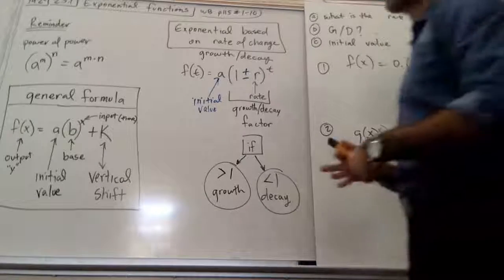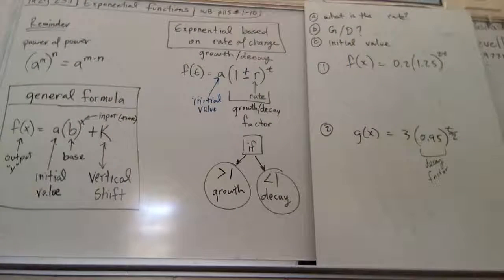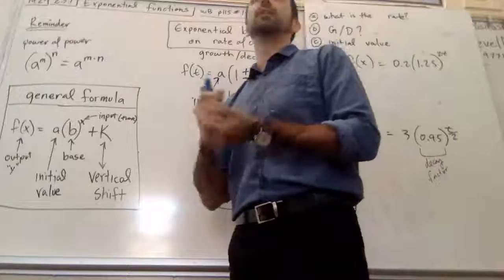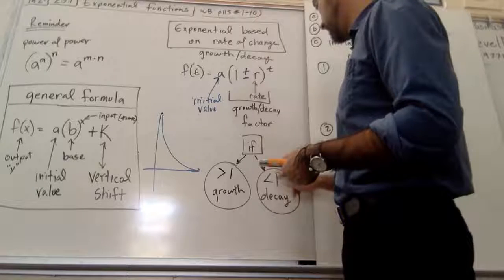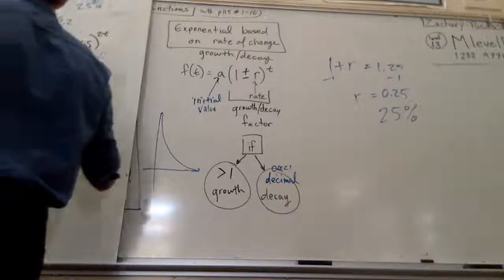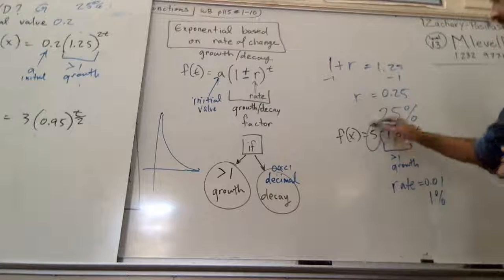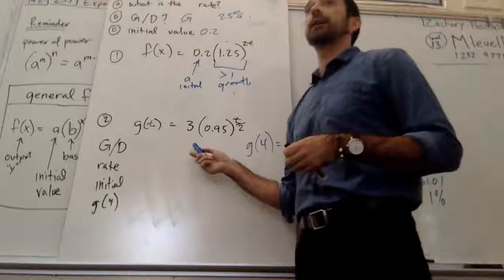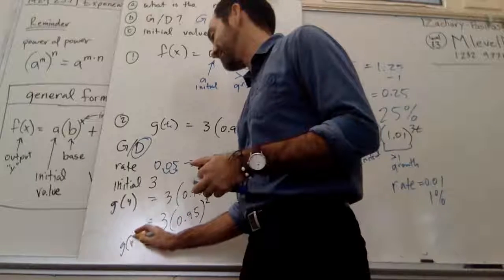M2+ Exponential Functions intro (growth/decay)